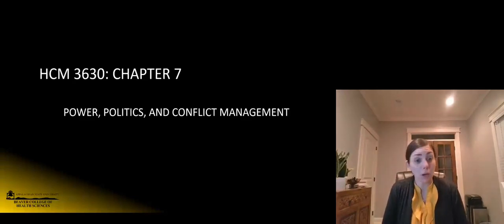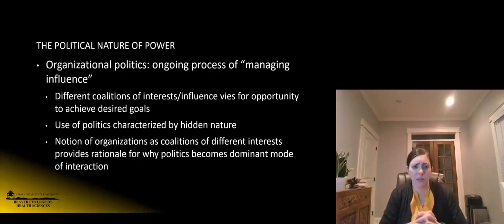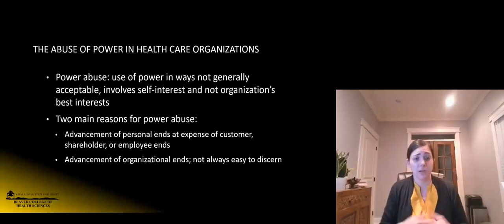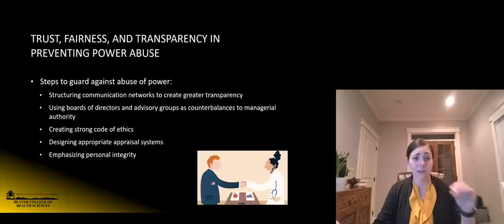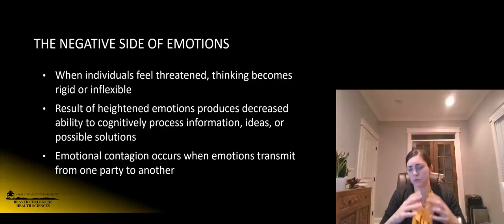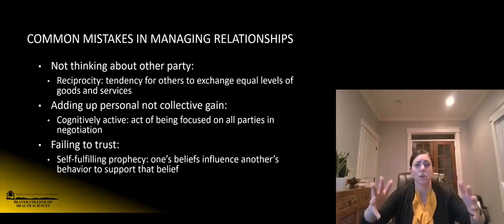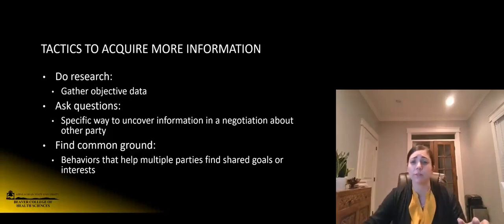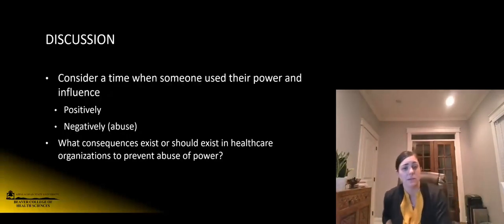HCM 3630 Chapter 7 Lecture Power Politics and Conflict Management